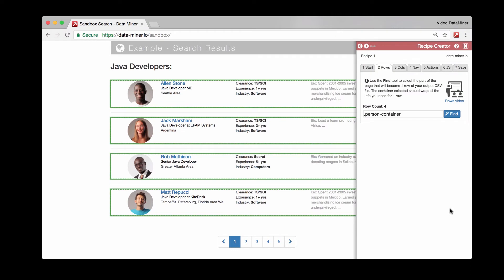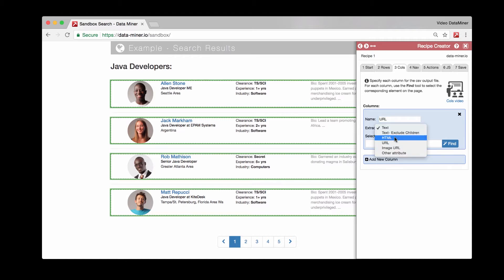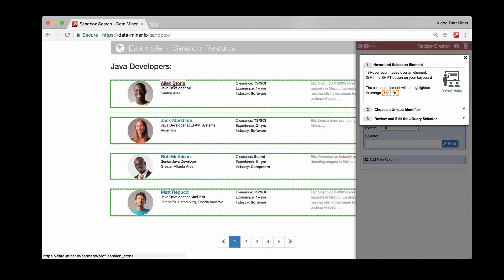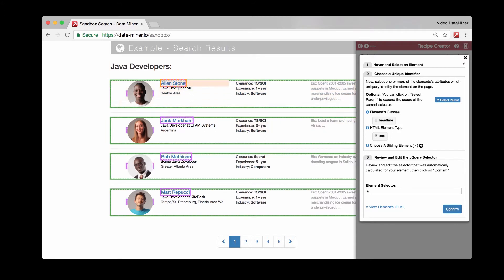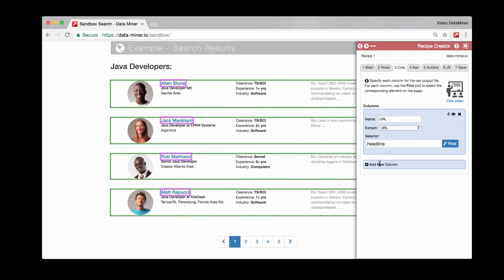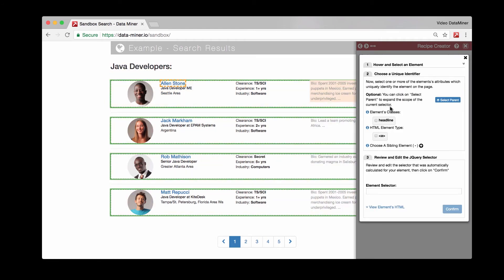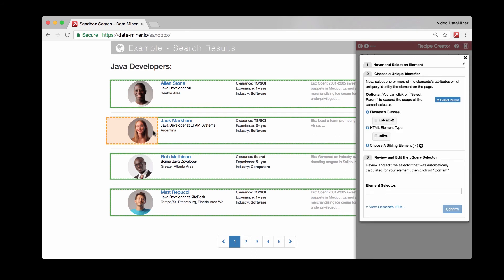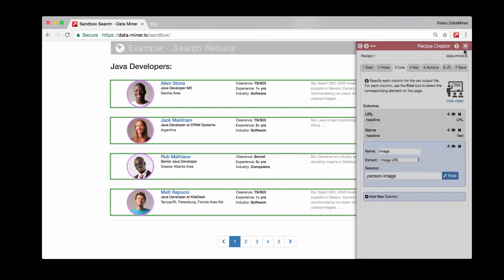How to Create a Custom Recipe - Columns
Learn how to create custom recipes. In this video we'll focus on the column selectors. Columns are the individual pieces of data you'd like to extract. They are also what define your columns in your final CSV output.

To learn more about Data Miner and download the tool, please visit the following